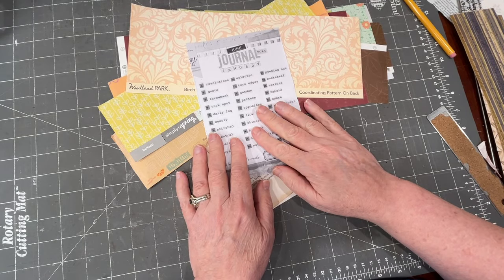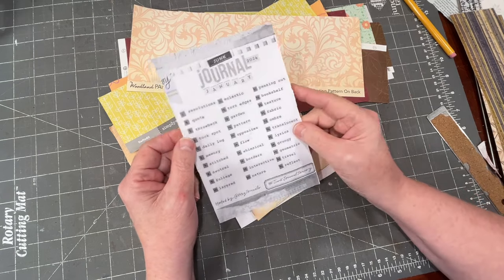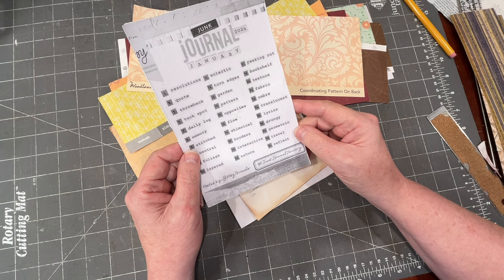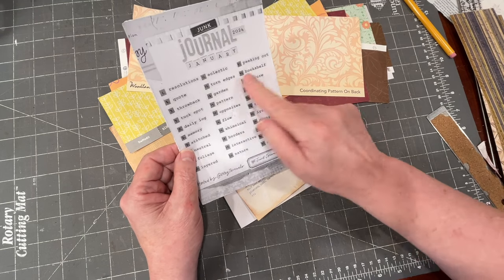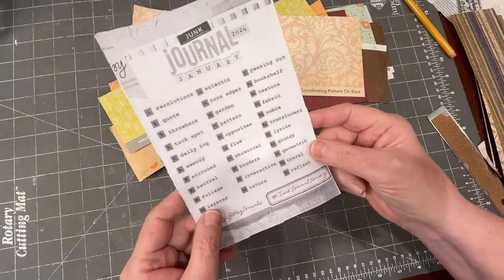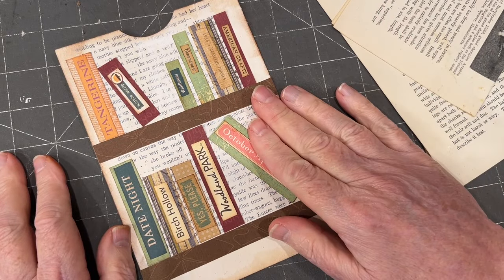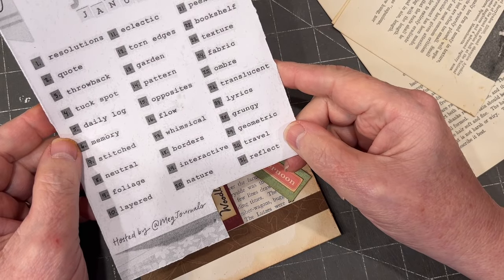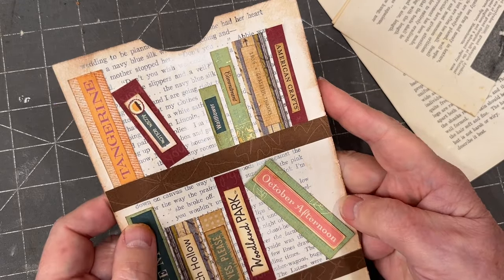Old branding strips make “book titles” for stylish pocket ~ junkjournaljanuary Day 22, BOOKSHELF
It’s super fun (and SO EASY!) to create a papery bookshelf using tiny bits of text from the edges of scrapbook paper that we normally throw away. I’m late joining Junk Journal January this year, but it’s such a great way to use these fun prompts, so I’m going to get as much done as I can for the rest of the month.

Visit @megjournals for all the details on this fun yearly challenge with daily prompts.